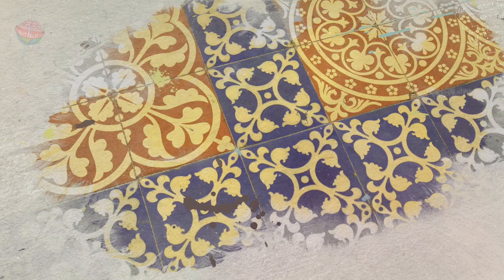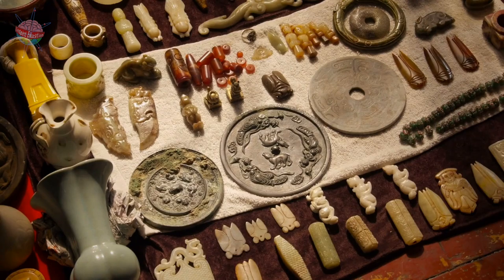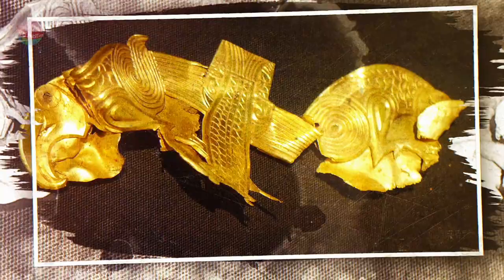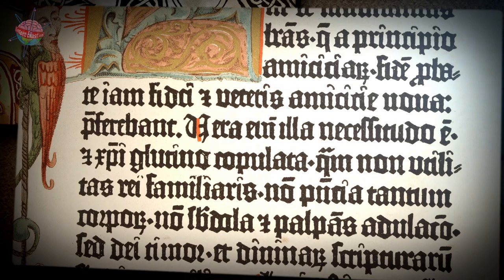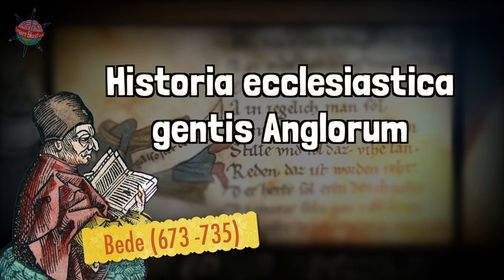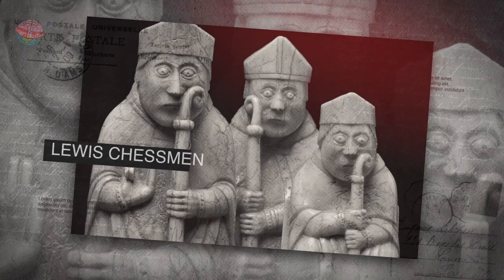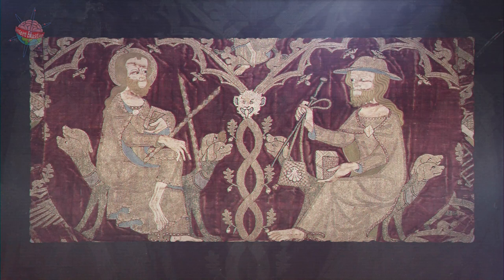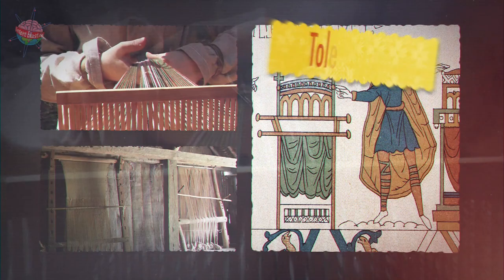4 Types of Anglo-Saxon Artwork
A video that briefly explains some of the most famous Anglo-Saxon art techniques, such as metalwork, illuminated manuscripts, ivory carving and textiles.

0:00 - Intro
0:30 - Metalwork
1:15 - Illuminated Manuscripts
1:54 - Ivory Carvings
2:26 - Textiles